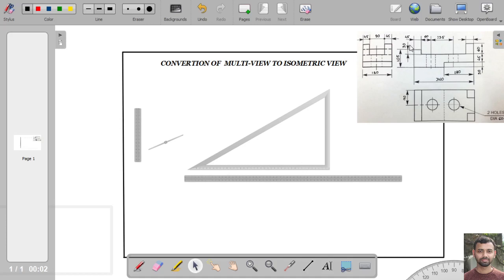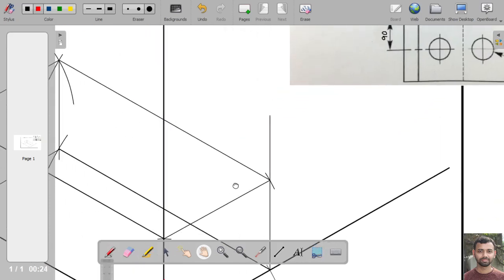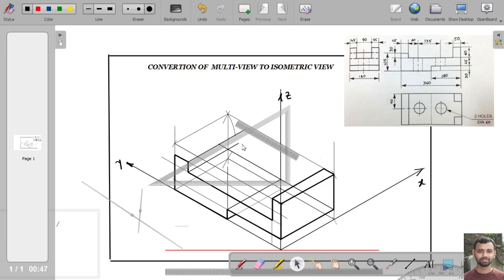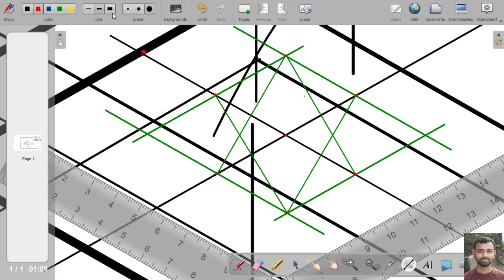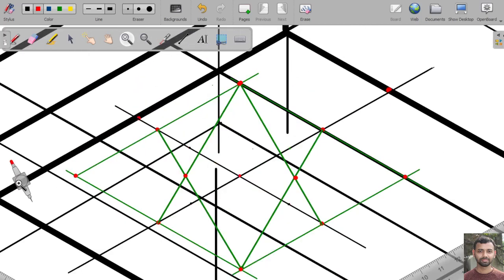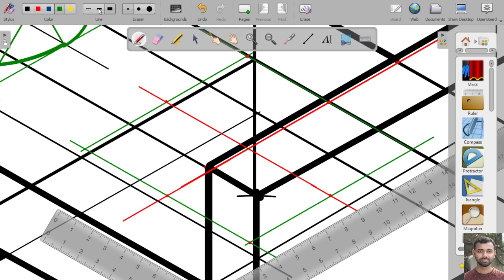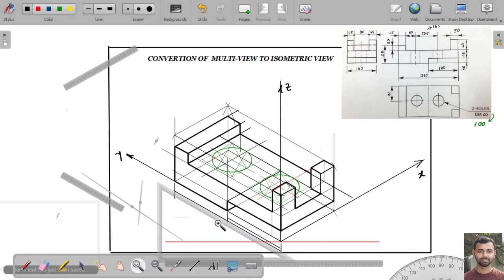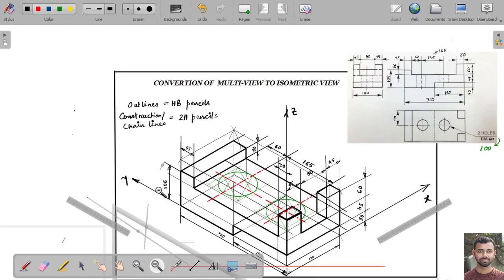Conversion of Orthographic Projection to Isometric View | Example 1 | Machine Drawing | ED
This video is based on conversion of Orthographic Projection to Isometric View. In this video all the steps are shown to convert the Orthographic to Isometric, so that the students can learn the conversion method without any doubt.